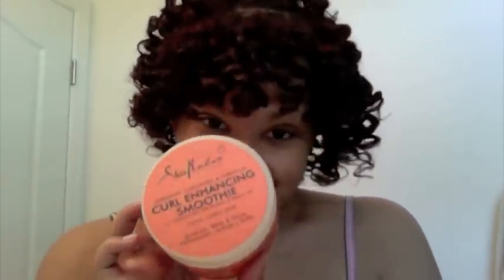Bantu Knot Out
First time bantu knot out